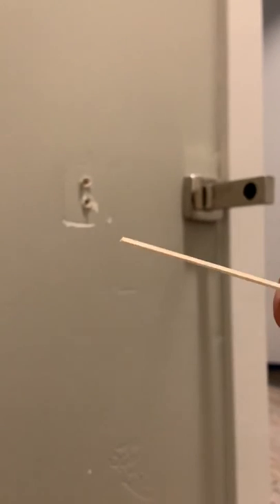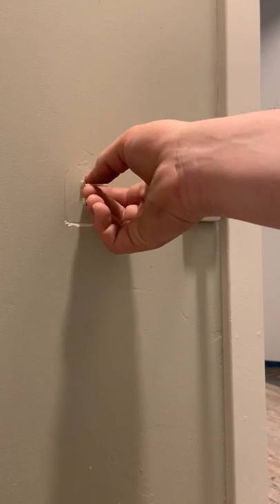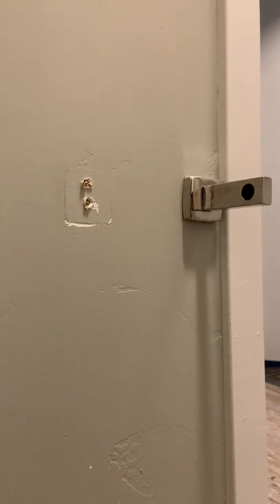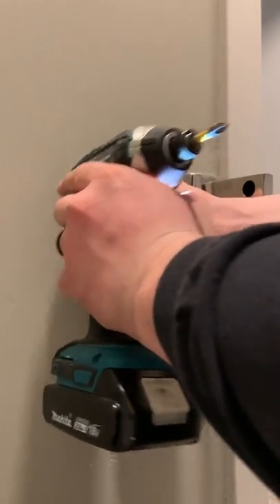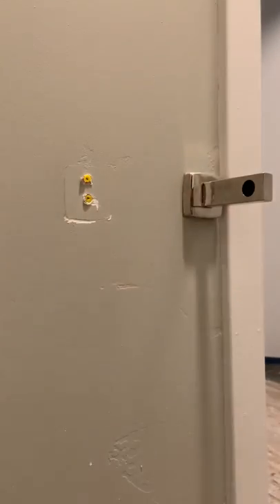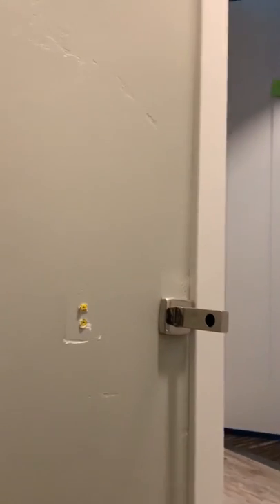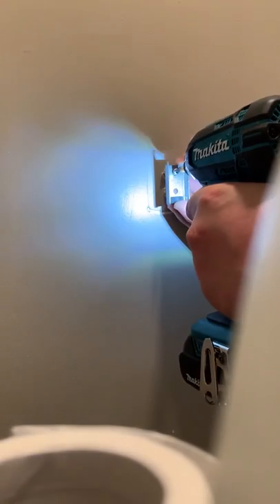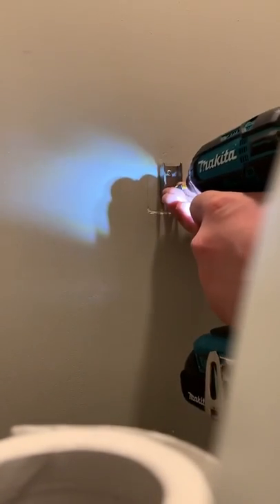DIY toilet paper holder (fix it!)